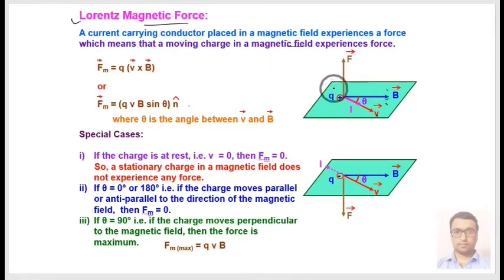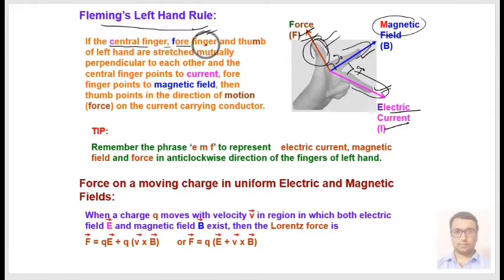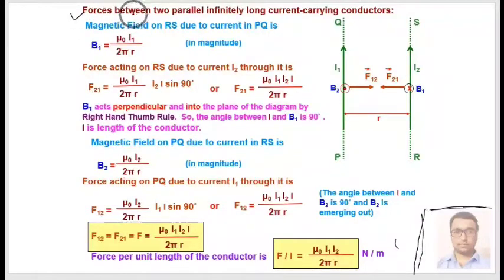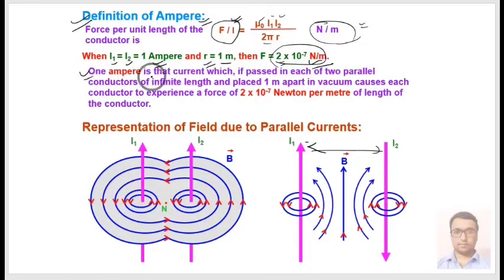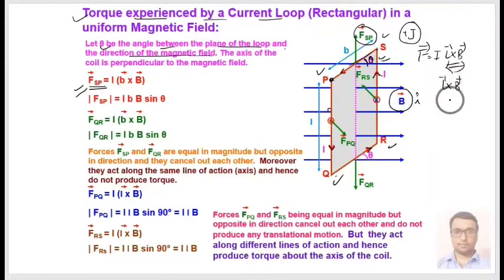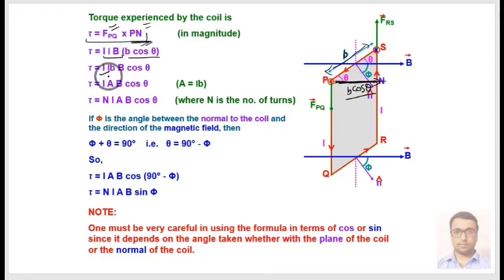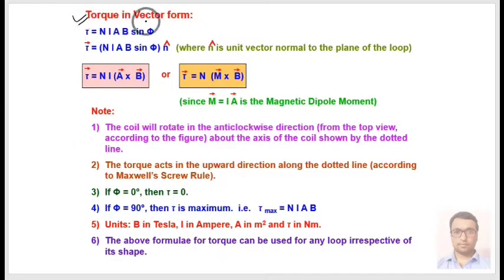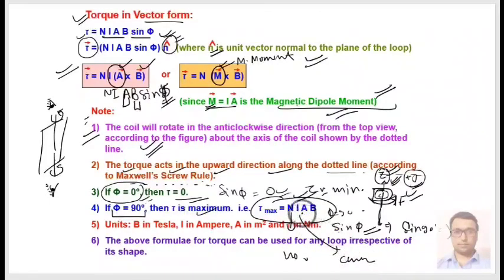cl12_physics_ch4__Movingchargesandmagnetism_pr3_140920